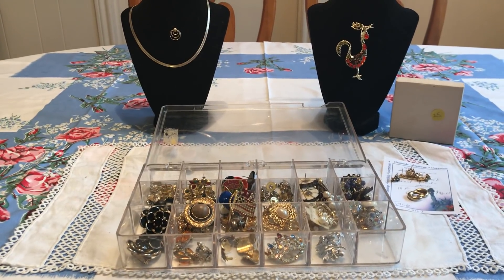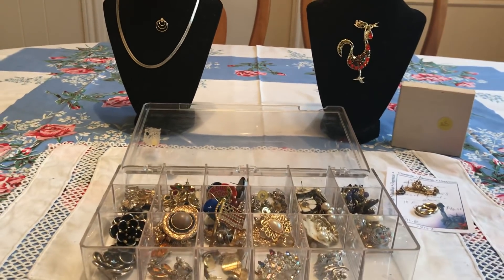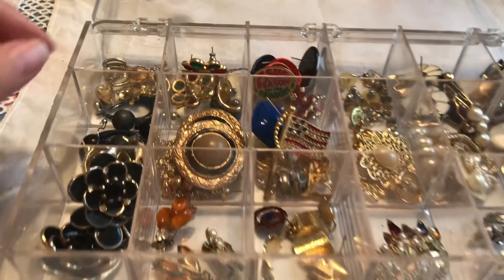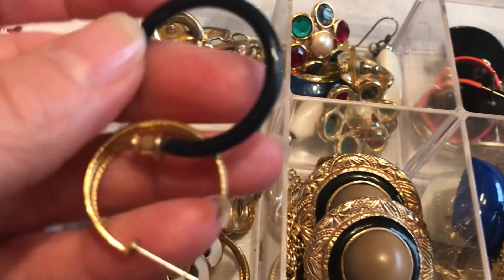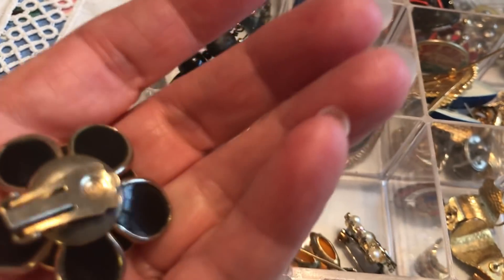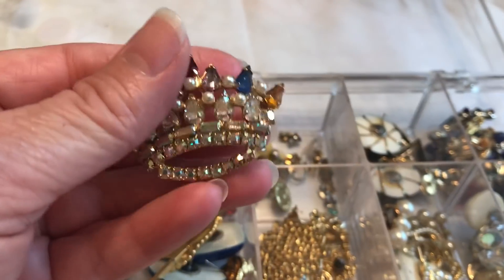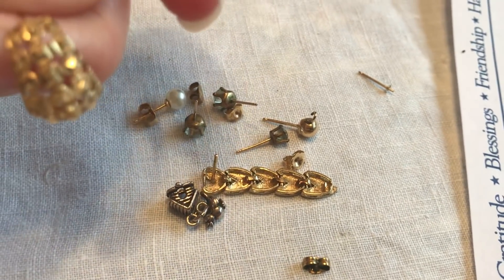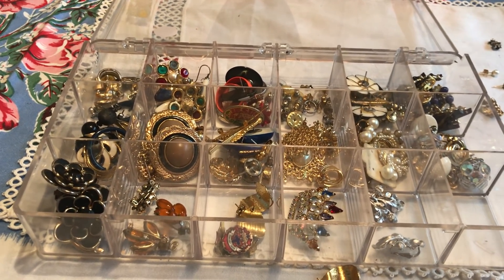Garage Sale Finds Video Part II #176: Bought A Jewelry Box & Found Gold!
Here is Part II of my three part jewelry finds.  Please ignore the introduction that states it is the first of "Good, Better, Best".  I didn't take into account that I found gold in this jewelry lot and not in the other.